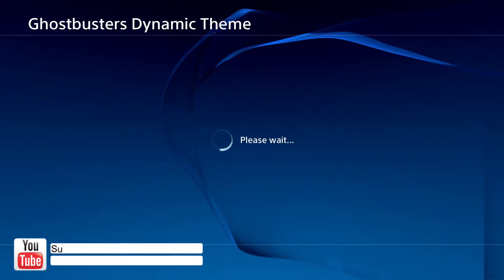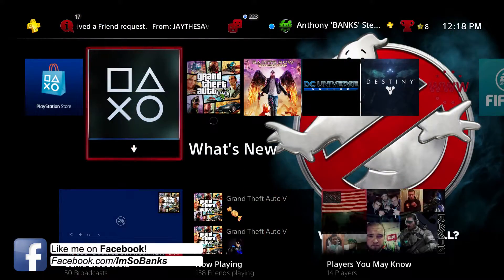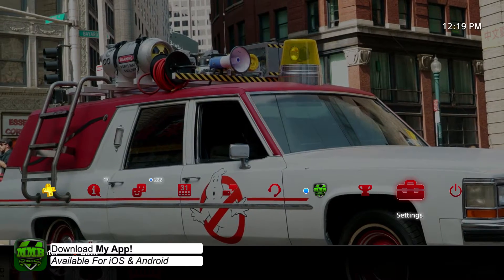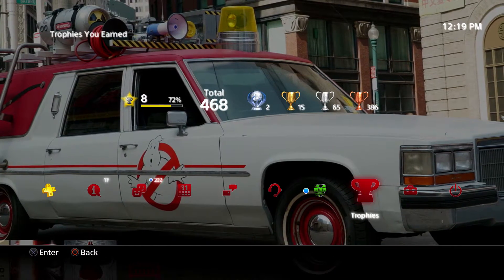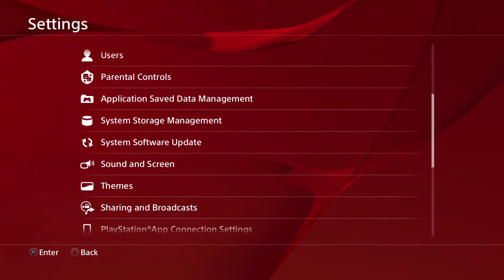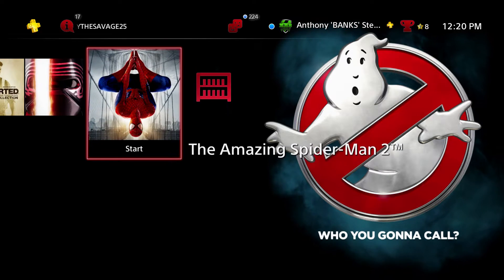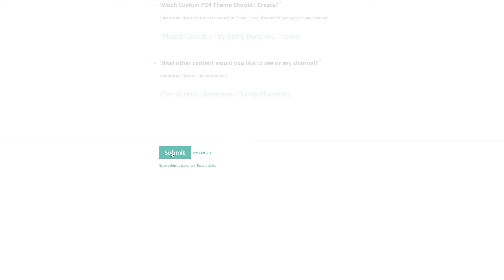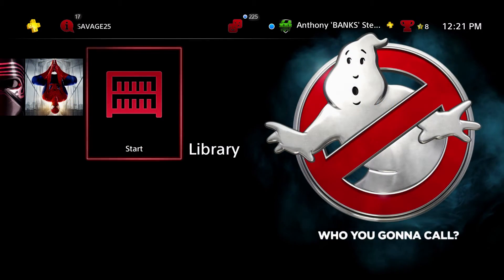[PS4 THEMES] Ghost Busters Free Dynamic Theme Video in 60FPS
[PS4 THEMES] Ghost Busters Free Dynamic Theme for PS4

Requested By: N/A